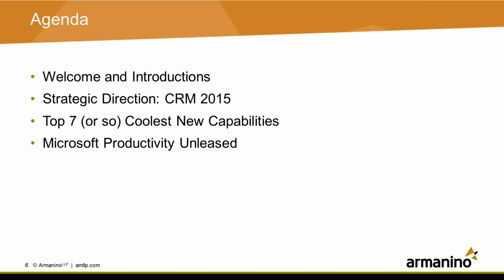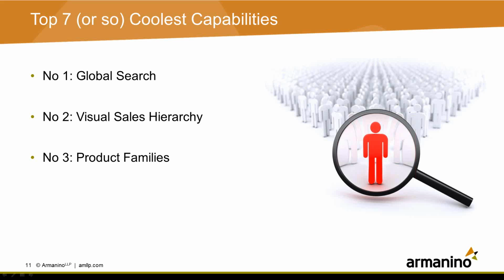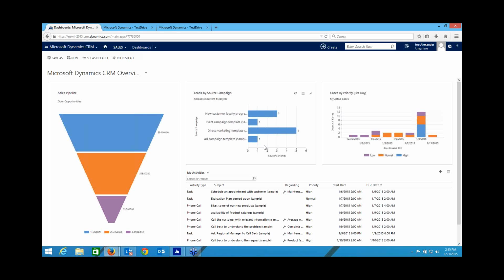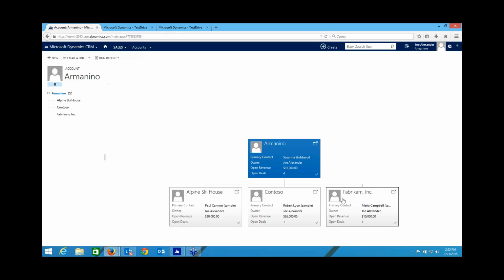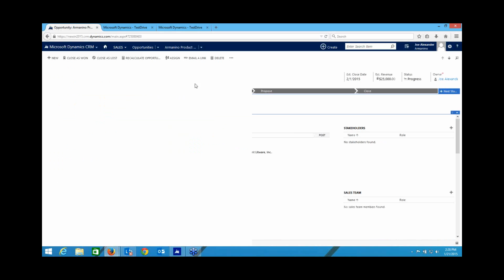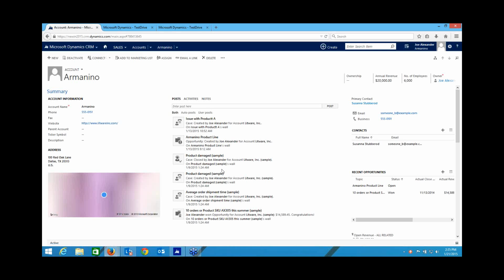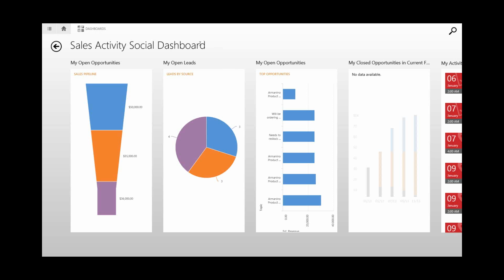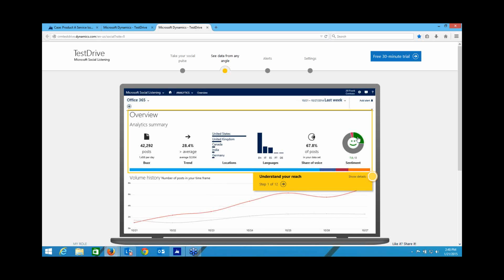Whats New in Dynamics CRM 2015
See the top 7 new features in the latest release of Dynamics CRM that will have an immediate impact on your organization. CRM 2015 is here! Join us as we disclose Microsoft's strategic goals for Dynamics CRM, how they impact you, and hold on as we take you through the top seven new features to jumpstart your business strategies in 2015. Get an overview and learn how the new capabilities help you make more informed decisions, adjust to changing market climates and engage with customers and prospects.